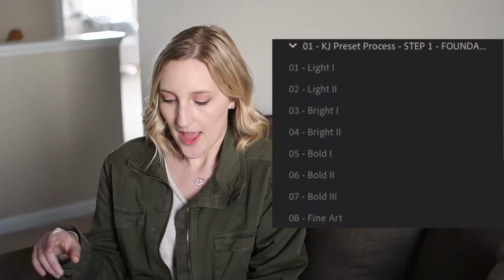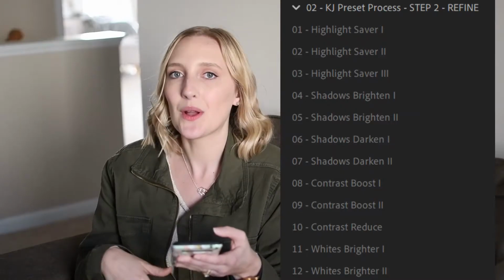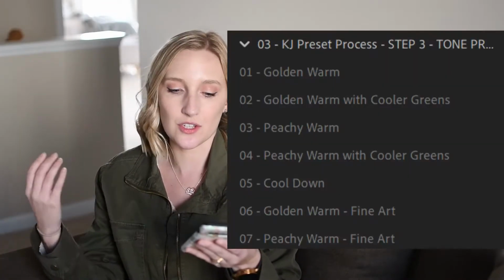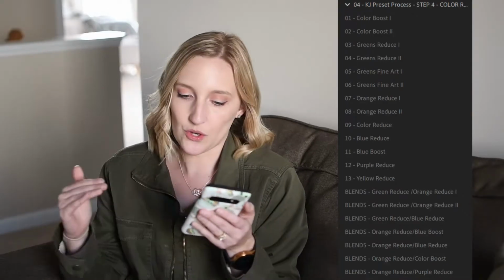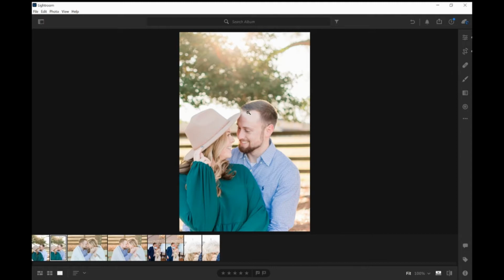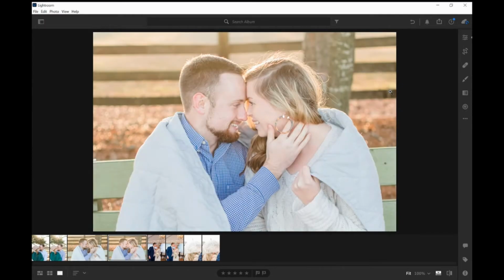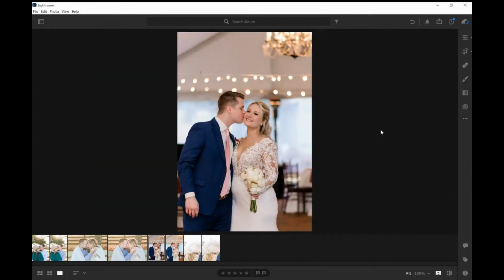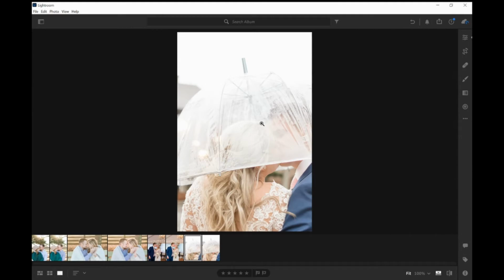KJ PRESET PROCESS REVIEW | A photographer's review of the Katelyn James Lightroom preset process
Katelyn James is a well-known wedding photographer who releases educational courses to help photographers. Last year, she released her preset process for Lightroom. Is the KJ Preset Process worth the cost? How can I edit my photos with the KJ Preset Process?

I wanted to wait until I edited a full wedding gallery before reviewing the KJ Preset Process. I wanted to be able to give a thorough review of the preset process and I really like it! There is definitely a learning curve and they require a bit of work, but I think the KJ Preset Process takes my photos to a new level.

My gear:
Nikon D7500
Nikon 85mm 1.8
Nikon 35mm 1.8
Nikon 16-80mm 2.8-4

Beginner Gear:
Nikon D3300 Kit